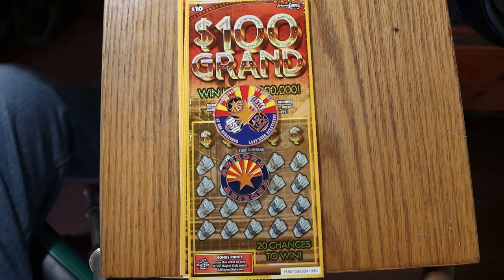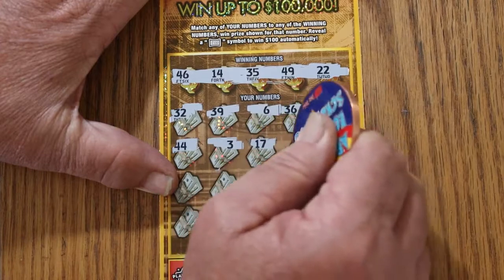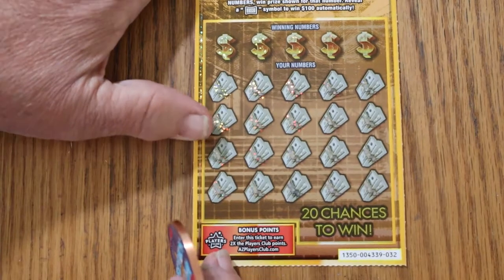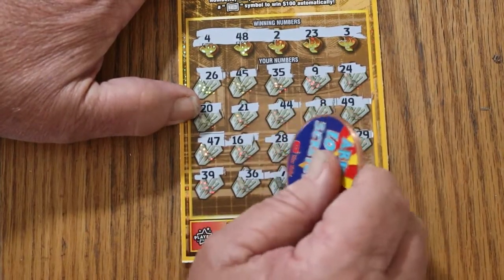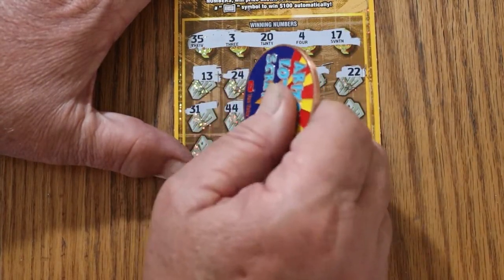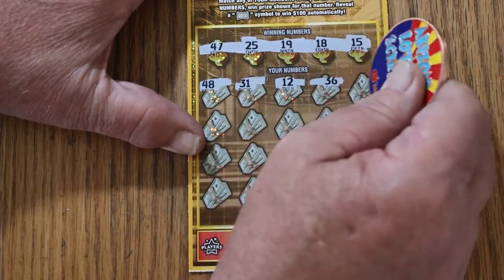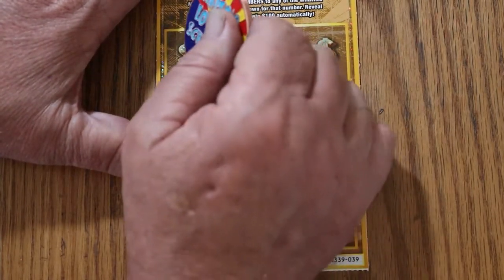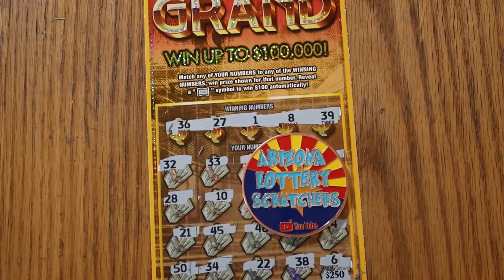$100 GRAND💥COSTCO MINI BOOK💥😎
I tackle another Costco 10 ticket mini book! 🙂